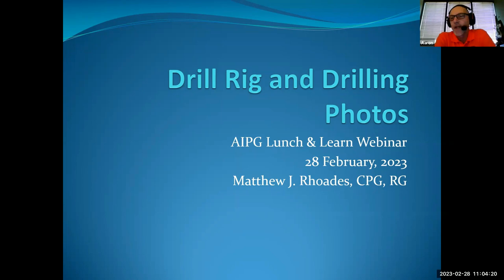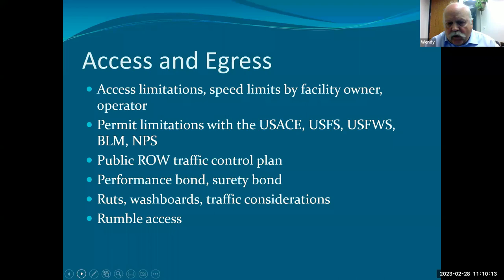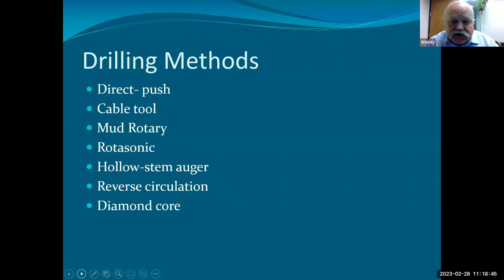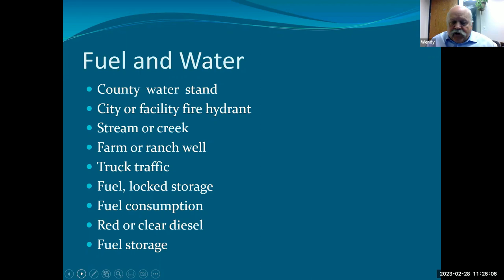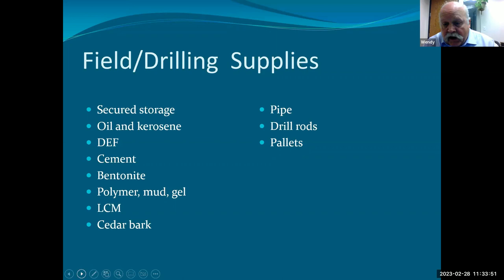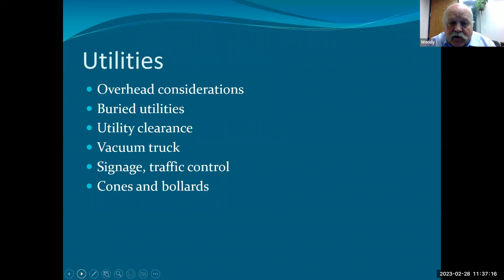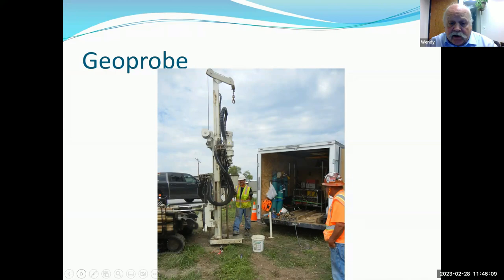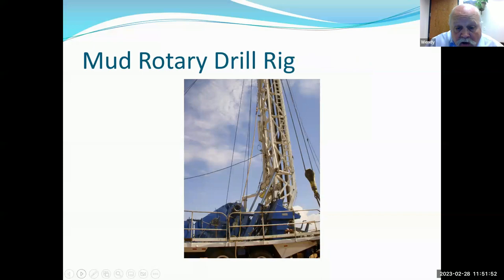AIPG Lunch and Earn Series: Matt Rhoades-Planning for a Drilling Campaign Part 1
Matt Rhoades is the 2023 Past President of the American Institute of Professional Geologists and boasts more than 40 years of experience in mining and minerals exploration and more broadly in independent consulting. Matt also served as the State Geologist of New Mexico. Join Matt as he outlines everything you need to know to plan a successful drilling campaign!